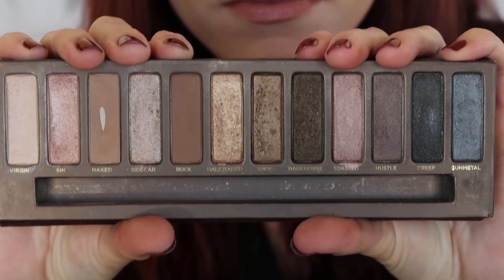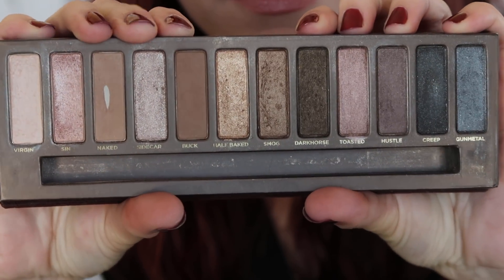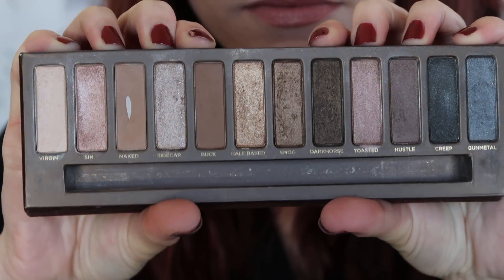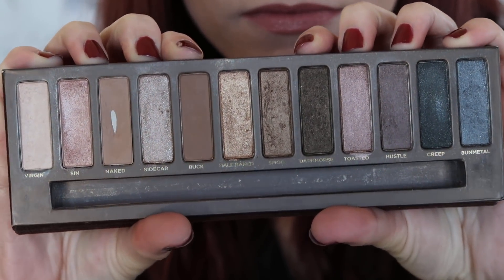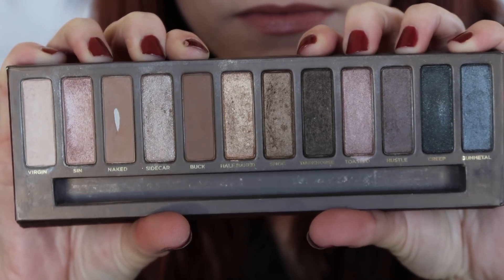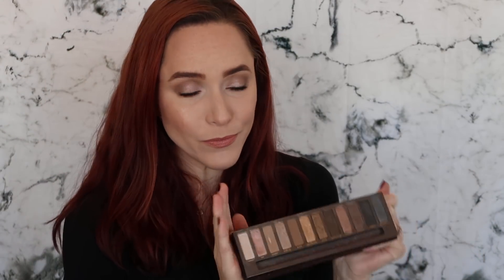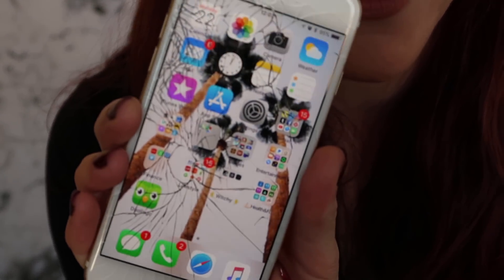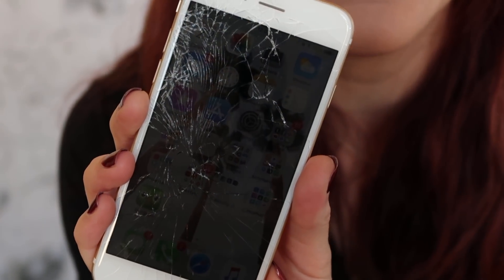Pan that Palette 2018 | Update #1 | HeatherStylesLife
It's been about a month since my intro for my 2018 pan that palette so I thought I'd update you on my progress so far!